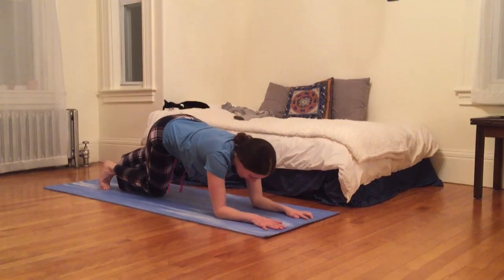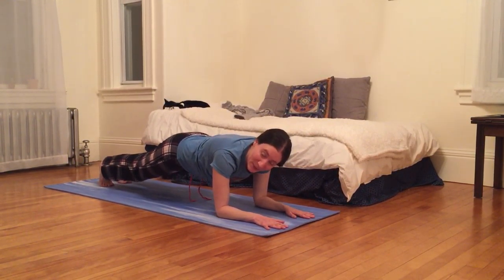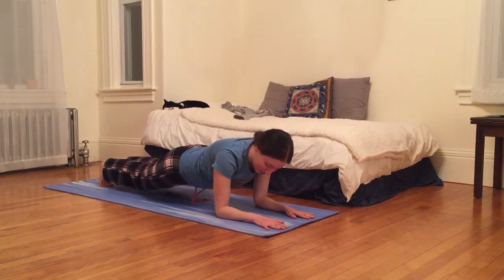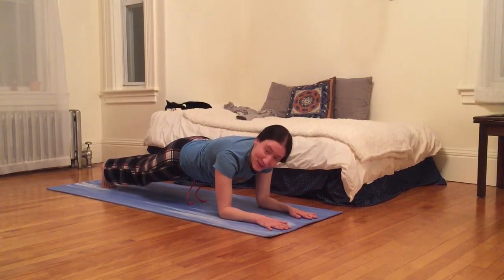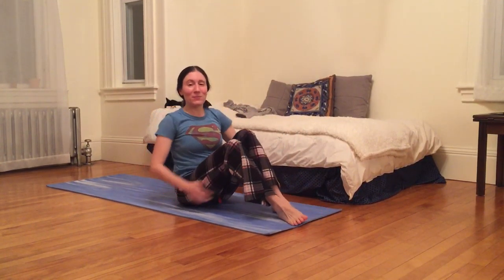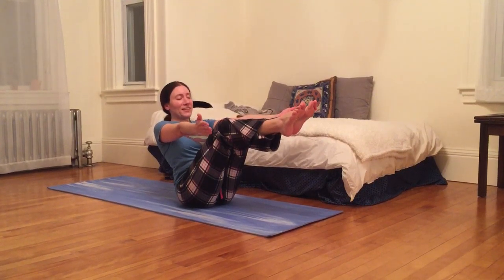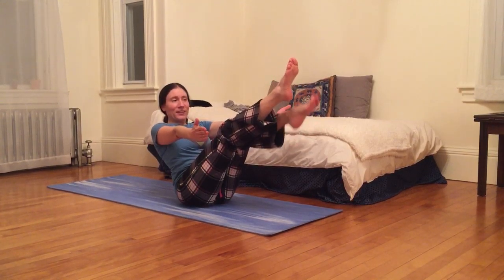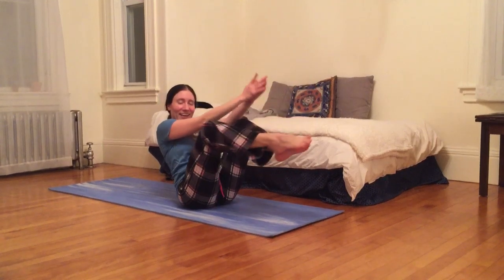One-Minute Wonder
Concise daily practice for very busy people.